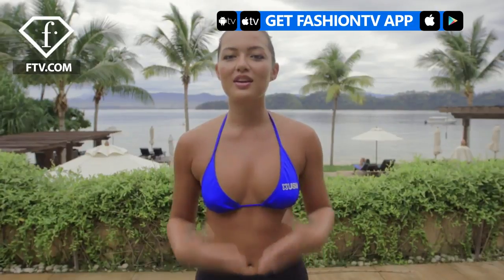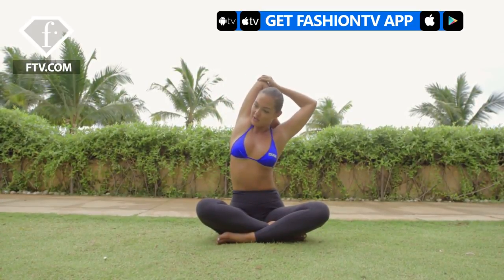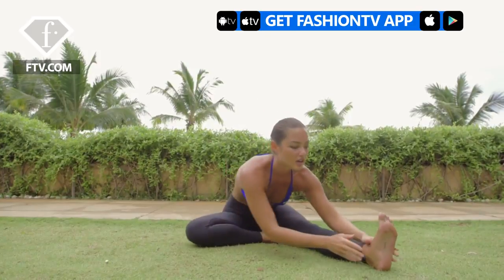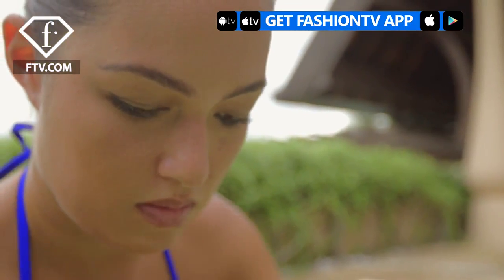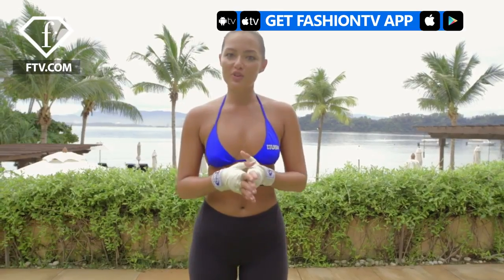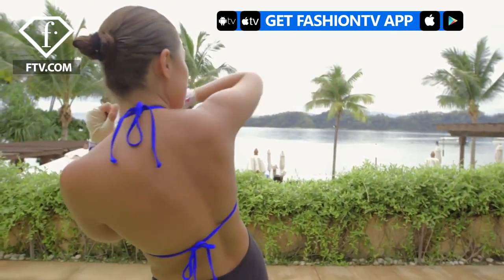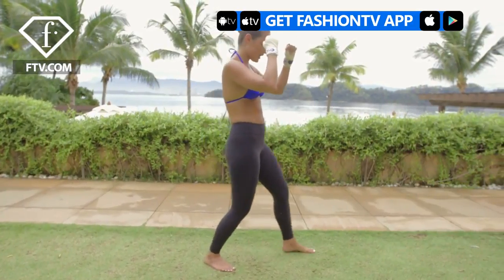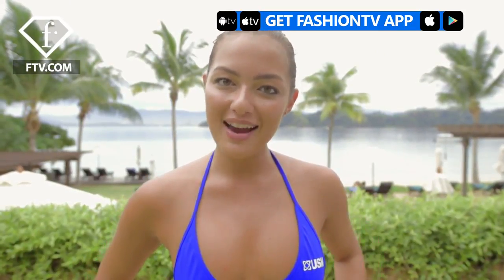World Swimsuit - Mia Kang Muay Thai with USN | FashionTV | FTV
MALAYSIA - Shot on location at Gaya Island Resort, Borneo, Malaysia Model: Mia Kang Videographers: Richard 'Flare' Hughes, Paul Michael Charles, Ross Hillier Editor: Richard 'Flare' Hughes